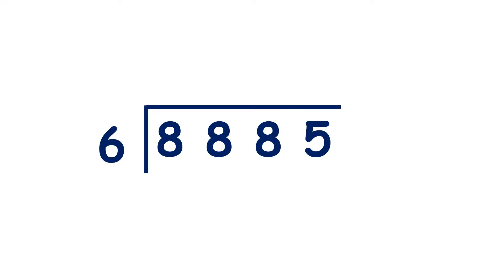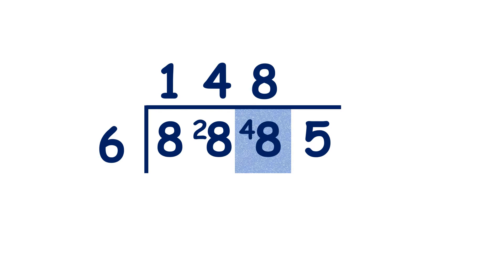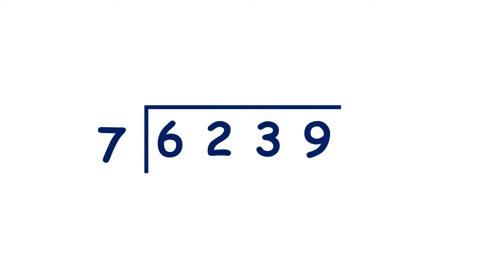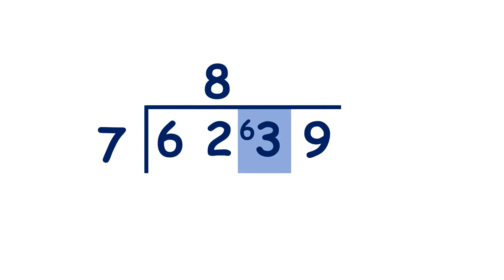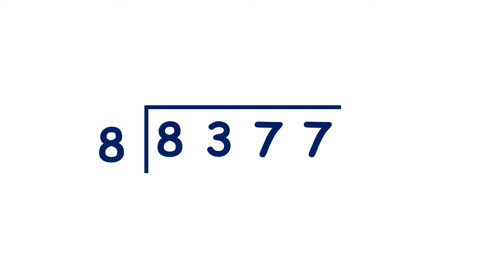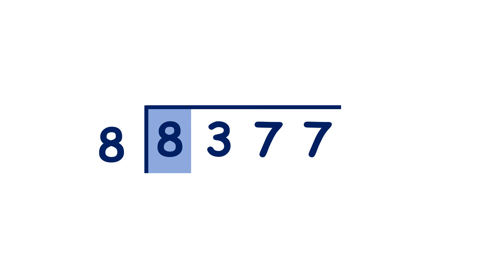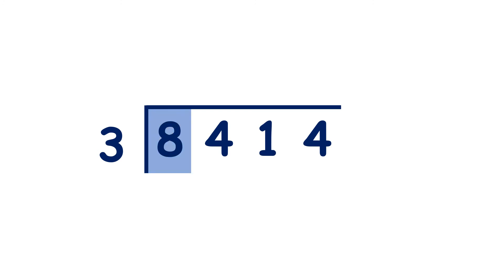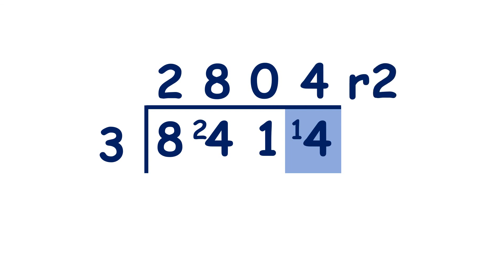Divide using short division with remainders